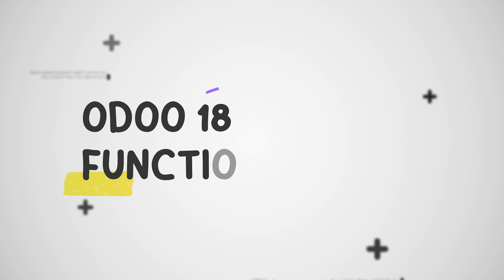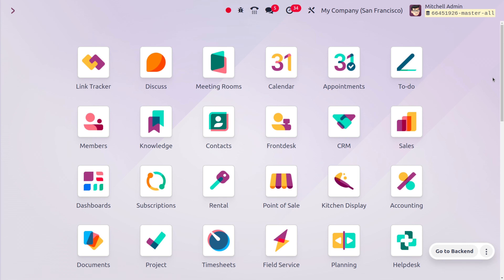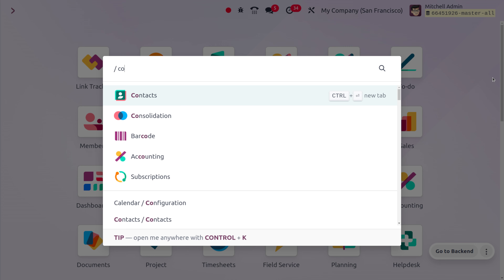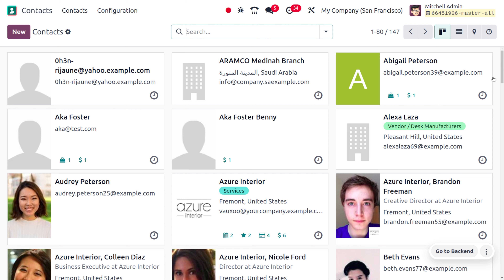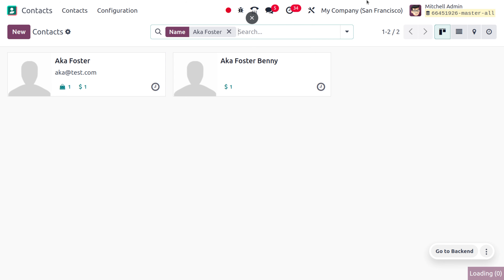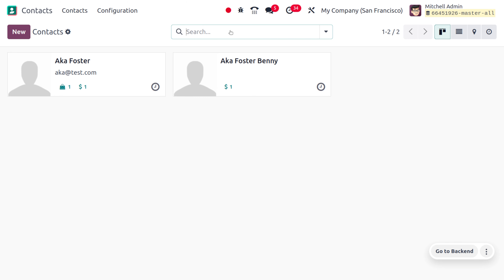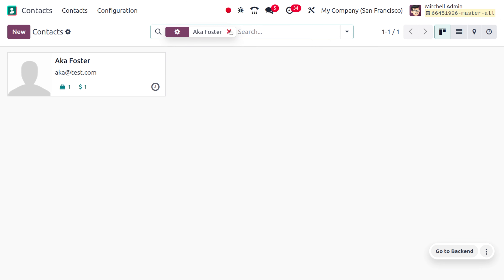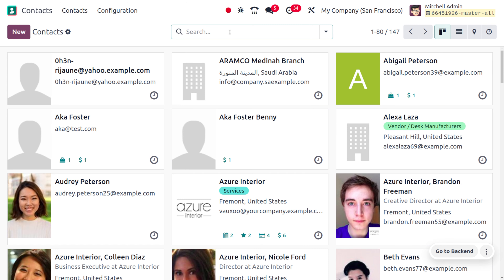Quoted Search for Exact Match in Odoo 18 | Odoo 18 New Features | Odoo 18 Expected Features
A quoted search for an exact match means enclosing your search term in quotation marks. This instructs the search engine to look for the exact phrase you entered, rather than individual words within the phrase.

Example:
Regular search: ""
This will return results containing the words "Aksa" and "Foster " in any contact.
Quoted search: "Aka Foster"

This will only return results containing the exact phrase "Aka Foster".

Common Use Cases:

Finding specific quotes or phrases: Searching for a famous quote or a specific product name.

Filtering search results: Refining your search to get more precise results.

Avoiding unwanted results: Preventing the search engine from returning results that contain individual words but not the exact phrase.